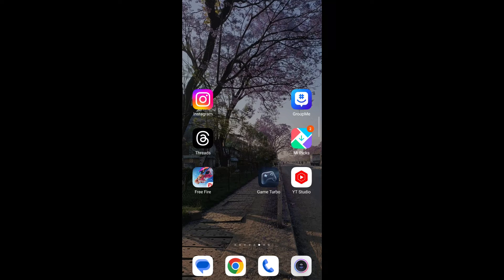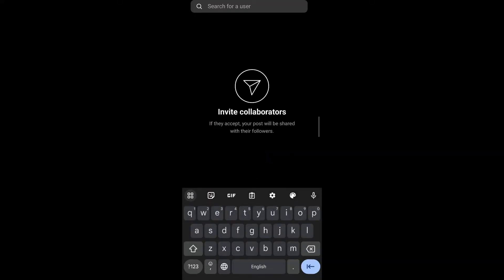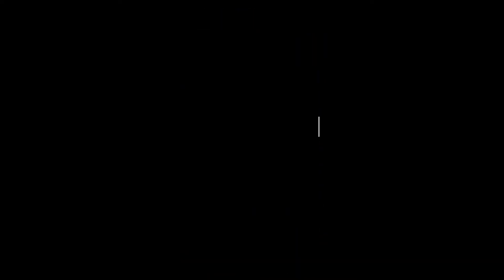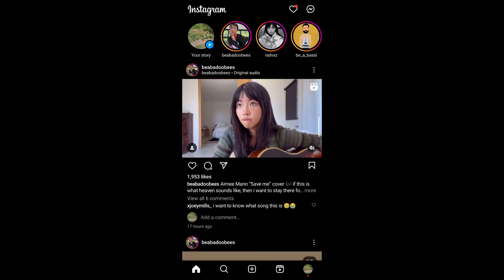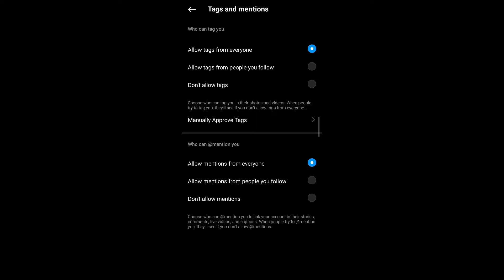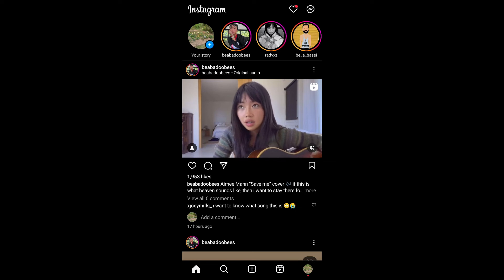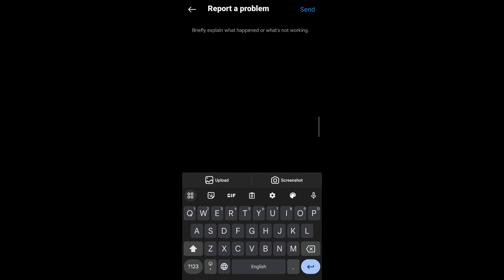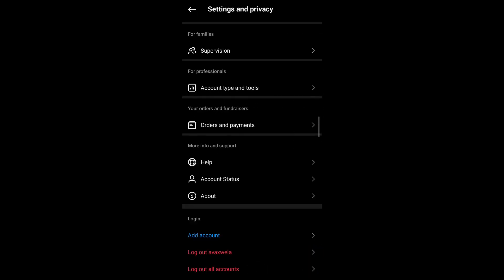How to Fix Can't Collaborate Because They Don't Have Access to Instagram Music Problem in Instagram?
Learn, How to Fix Can't Collaborate Because They Don't Have Access to Instagram Music Problem in Instagram.

In this comprehensive video, we'll delve into the root cause of this pesky issue and provide you with a step-by-step guide on how to fix it once and for all. Whether you're a seasoned Instagrammer or just starting out, this guide will equip you with the knowledge and skills to seamlessly collaborate with your friends and followers.

© Tutorial Guru